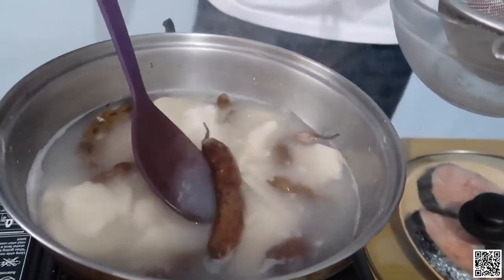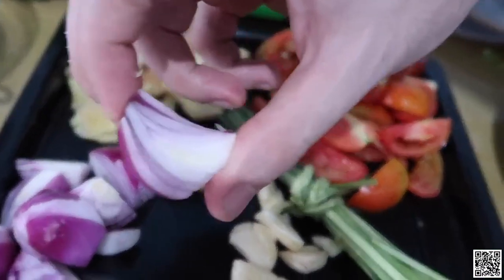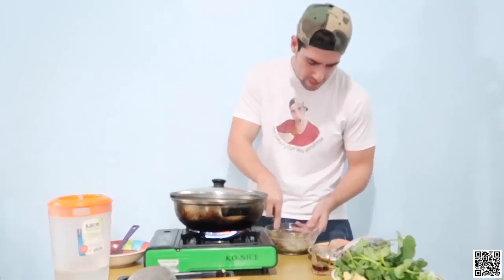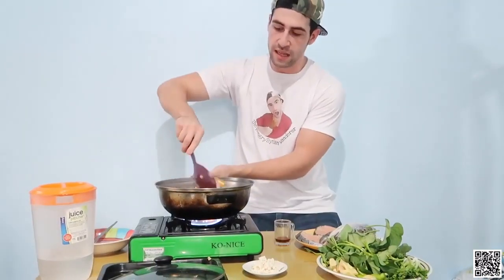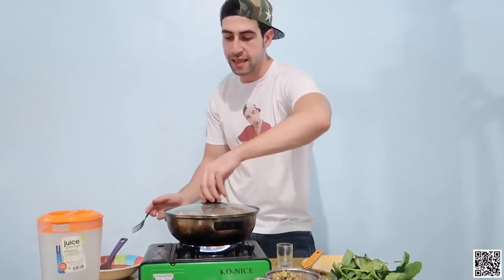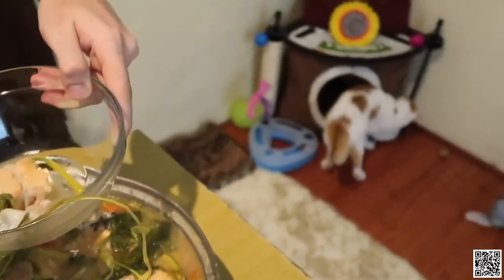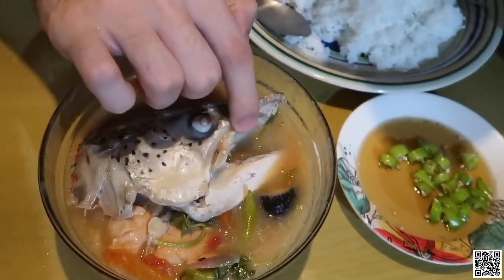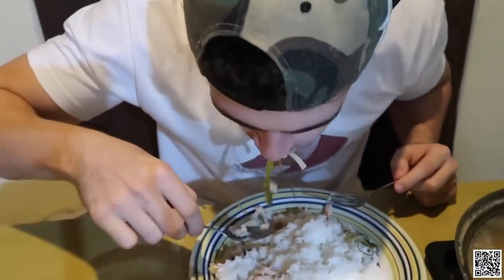Hungry Wanderers Syria Channel First Time COOKING & EATING Sinigang Ulo ng Salmon